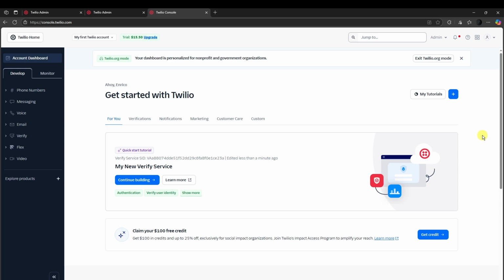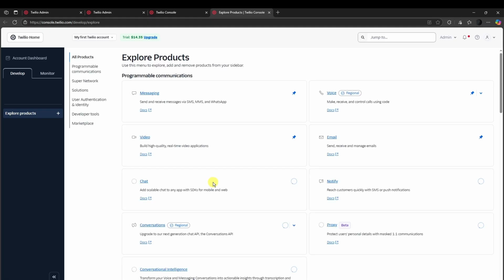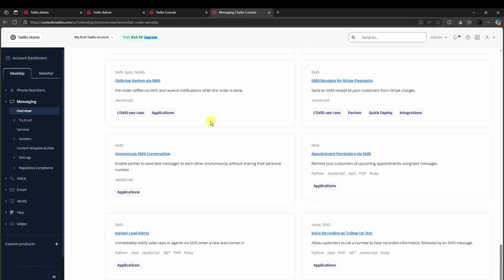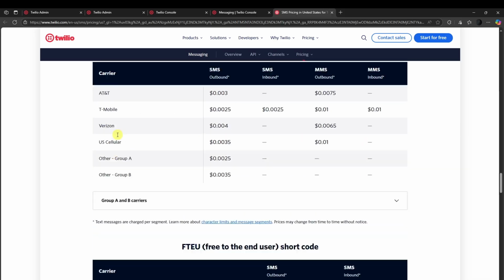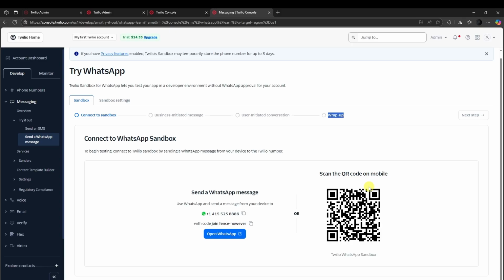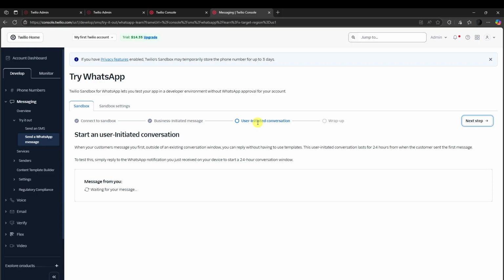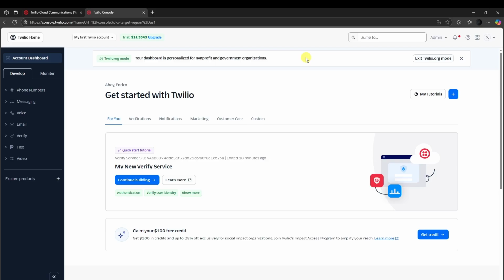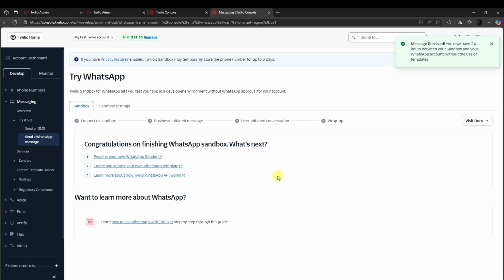Twilio API Tutorial For Whatsapp | Complete Guide 2025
Twilio API Tutorial for WhatsApp – Complete Step-by-Step Guide (2025 Edition) ✅💬
Want to integrate WhatsApp messaging into your app or business using Twilio? In this video, you’ll learn exactly how to set up and use the Twilio API for WhatsApp—perfect for notifications, customer support, and automation in 2025.

🛠️ In this tutorial, you’ll learn:
✔️ How to create a Twilio account
✔️ Set up WhatsApp sandbox for testing
✔️ Get your API credentials & connect your number

✅ Updated for 2025 Twilio dashboard & WhatsApp policies
✅ No coding experience? We’ve got beginner-friendly steps too!